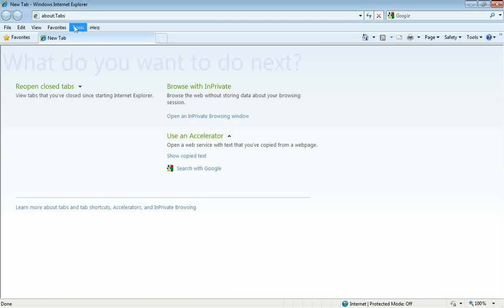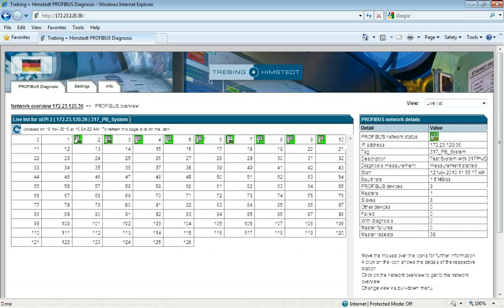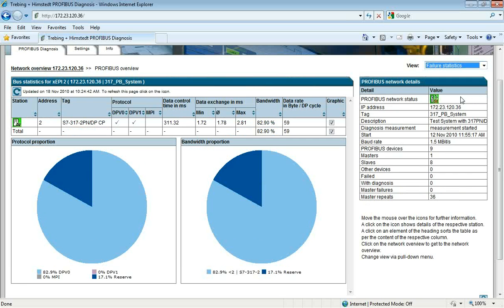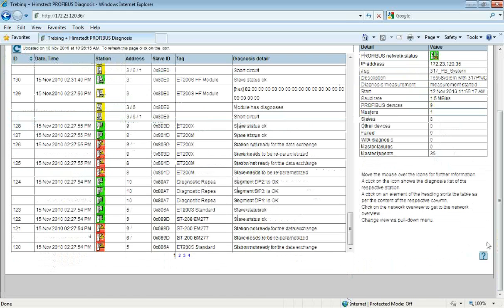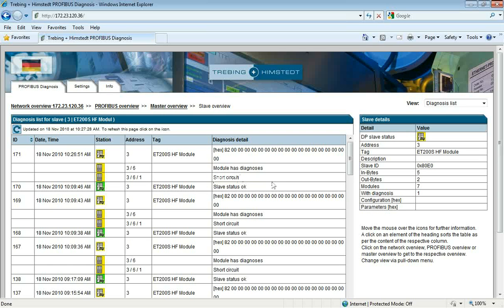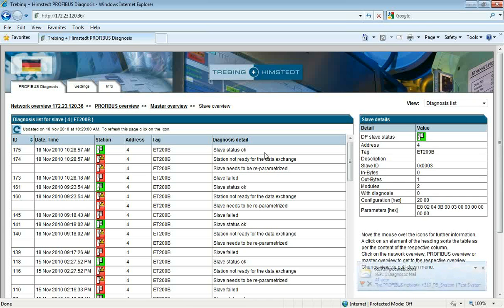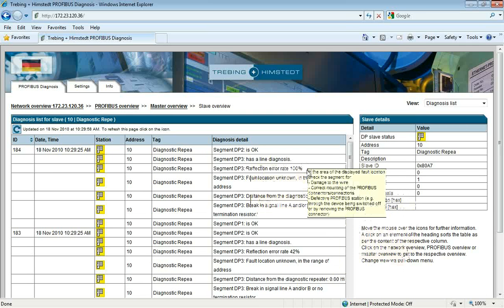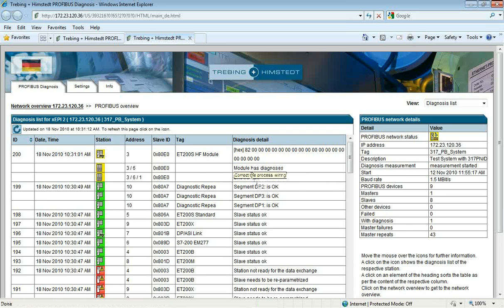PCC's Profibus Monitoring & Troubleshooting Webinar (part2)